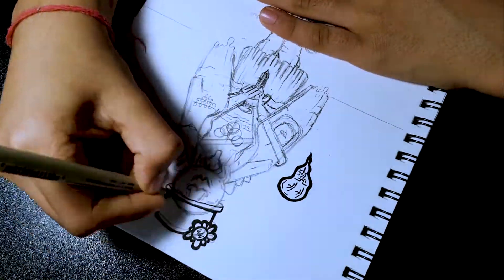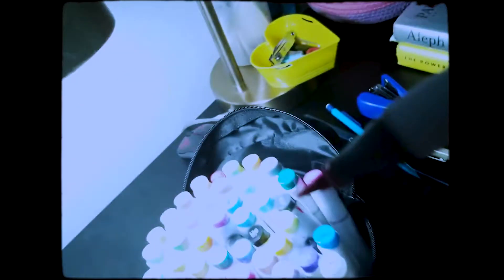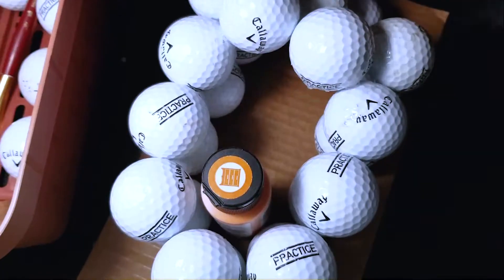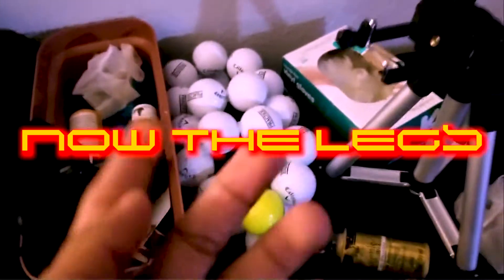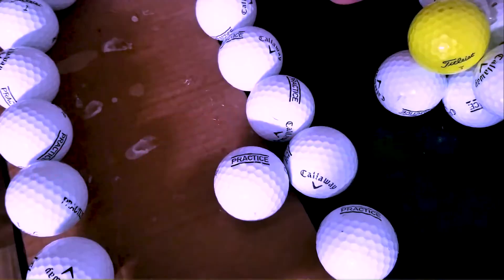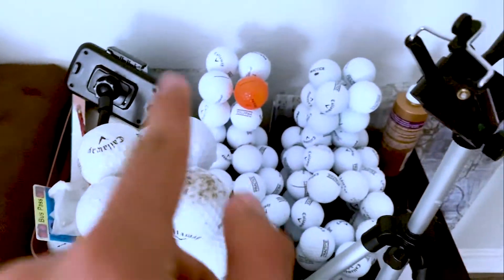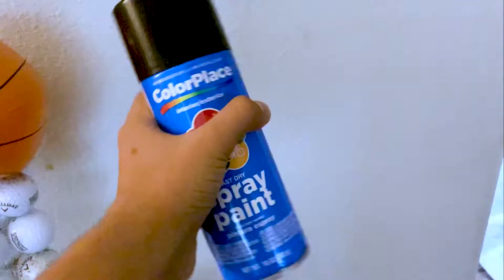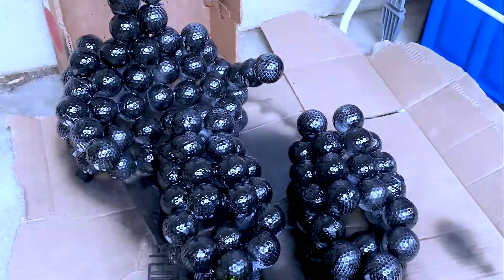I made a HUGE artwork with 1,000 GOLF BALLS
Today, I made a huge artwork with 1,000 golf balls. This artwork took two months to make and it was really fun to make a artwork with golf balls. :)

NON - COPYRIGHT MUSIC:
So Good - ORKAS
Into The Game – SilentCrafter

artwork inspired: @vexx and @Gawx art